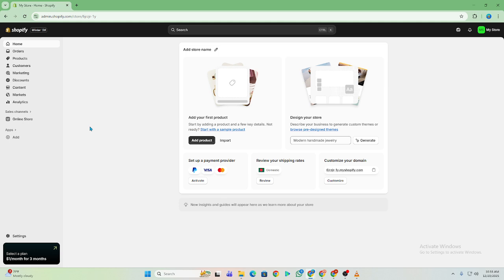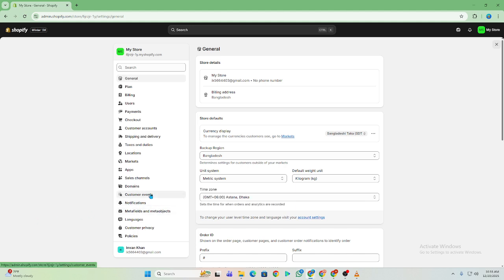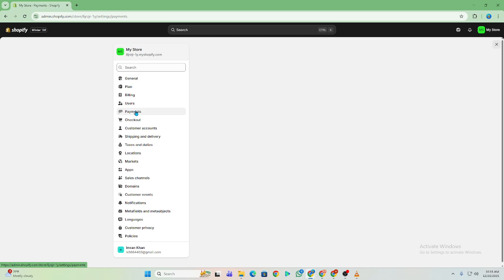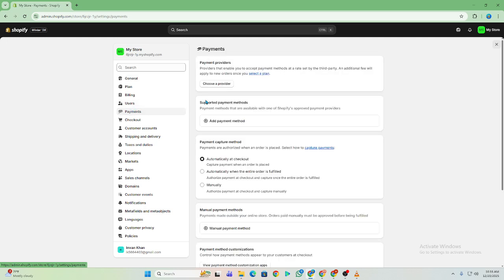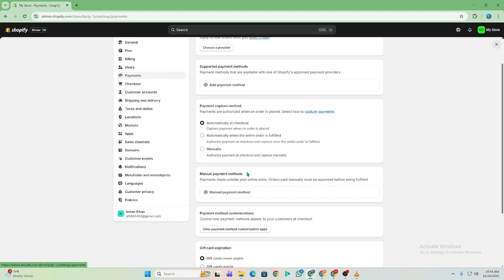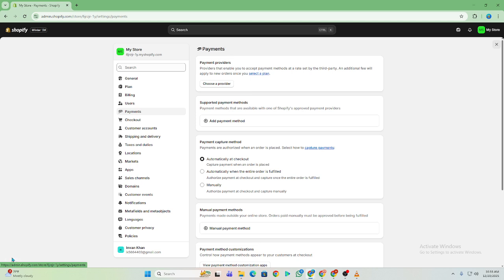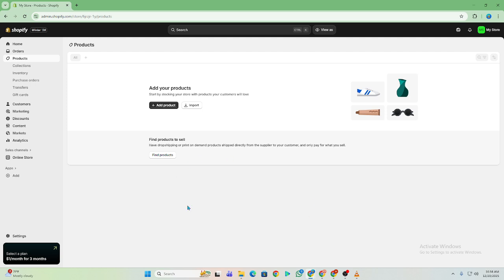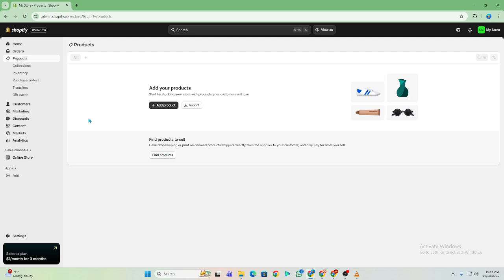How to fix common Shopify errors Full Guide 2026 Step by Step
In this video, How to fix common Shopify errors [Full Guide 2026] Step by Step, you’ll learn how to identify and resolve the most common issues that Shopify store owners face. This step-by-step guide covers fixing checkout problems, payment and shipping errors, theme issues, app conflicts, and tips to keep your Shopify store running smoothly in 2026.